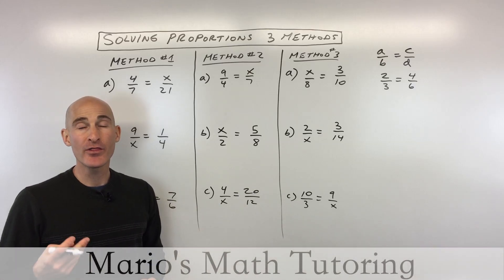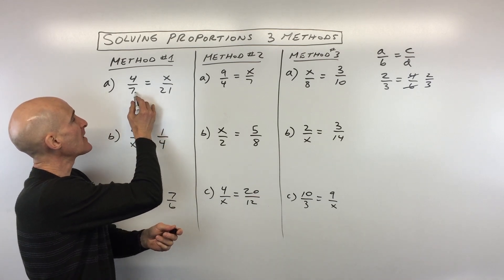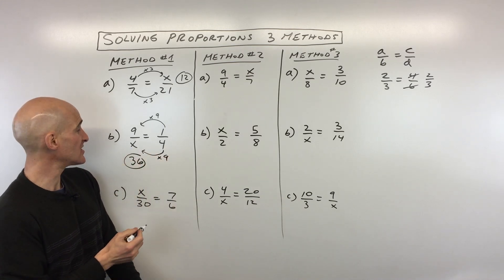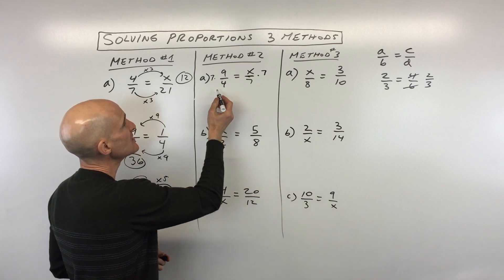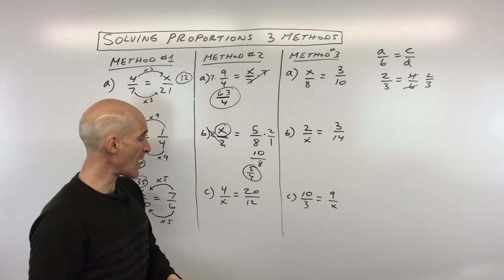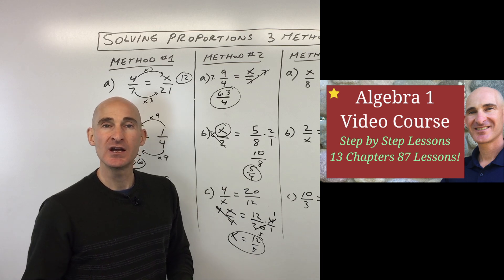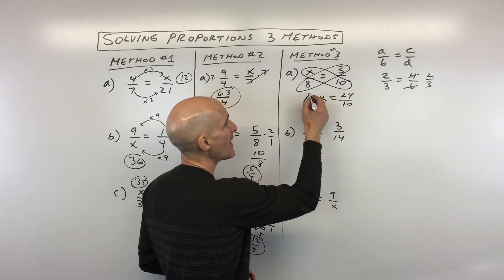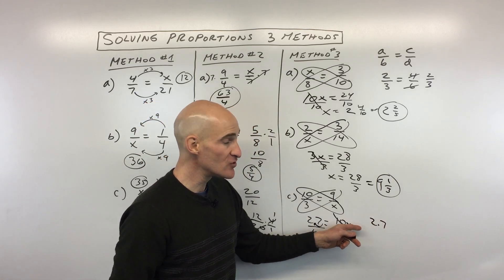Solving Proportions 3 Methods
Learn how to solve proportions using 3 different methods in this free math video tutorial by Mario's Math Tutoring.

Timestamps:
00:00 Intro
0:14 What is a Proportion?
0:55 Method 1 Example 1 4/7 = x/21
1:25 How to Check Your Answer
1:40 Method 1 Example 2 9/x = 1/4
2:12 Method 1 Example 3 x/30 = 7/6
2:42 Method 2 Example 1 9/4 = x/7
3:21 Method 2 Example 2 x/2 = 5/8
3:55 Method 2 Example 3 4/x = 20/12
4:06 Property of Proportions - Taking the Reciprocal of Both Sides
5:20 Method 3 Example 1 Cross Product Method x/8 = 3/10
6:27 Method 3 Example 2 2/x = 3/14
6:50 Method 3 Example 3 10/3 = 9/x